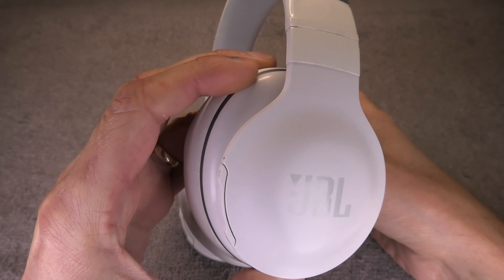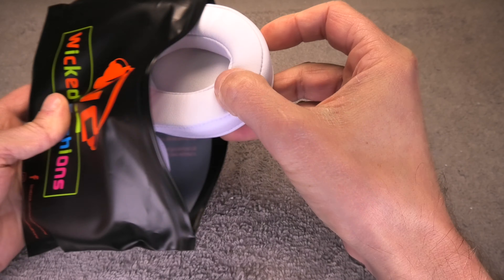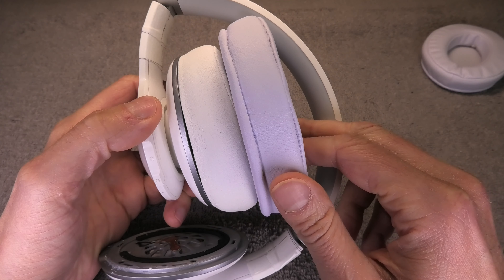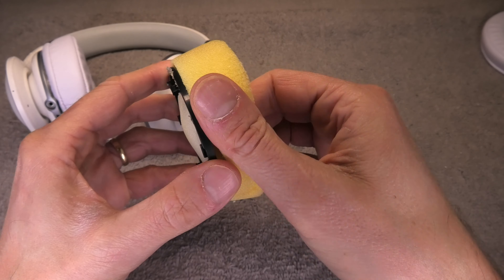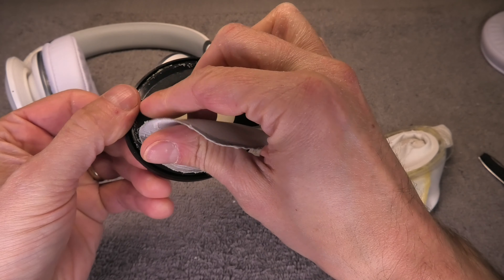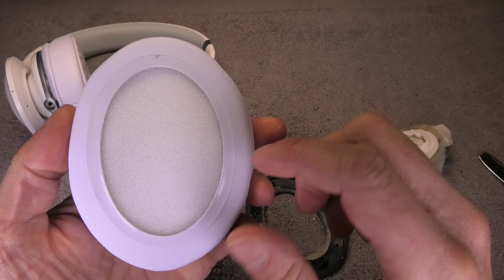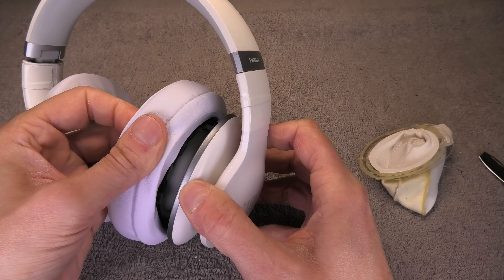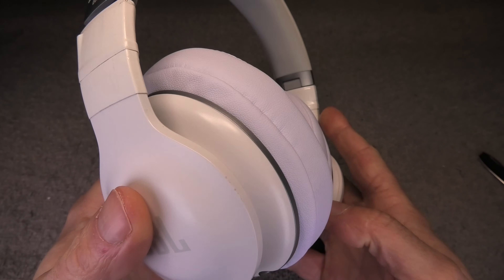AFTERMARKET Earpad Replacement for JBL Headphones (example Everest Elite 700)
This video explains how to replace the defective ear pads of your JBL Headphones with aftermarket ear pads.
It seems to be necessary to use aftermarket parts, since JBL does not sell original replacement ear pads in most markets. When looking online it is often difficult to find aftermarket ear pads for JBL. So we. found a way to use pads, which were originally meant for other brands.
We remove the old ear pads and recover the plastic backing ring, which has the attachment-clips for the ear cup. Attach the new ear pads to this ring and re-attach them to your headphones.